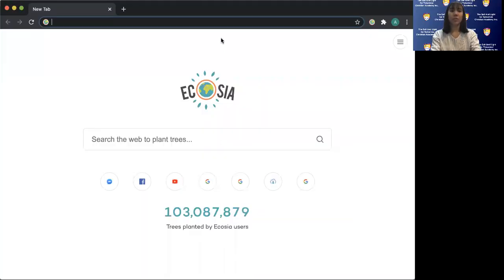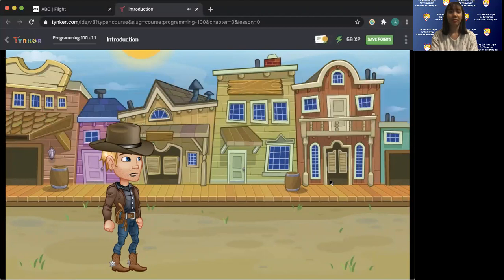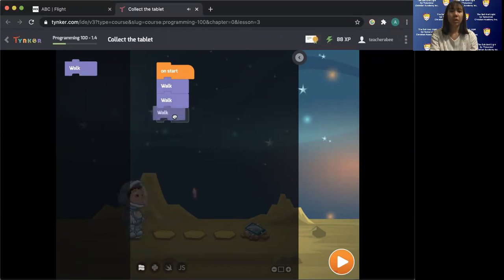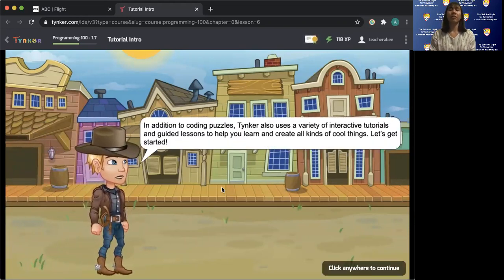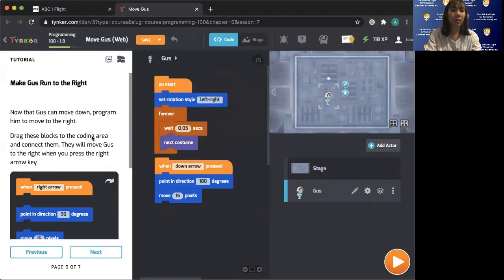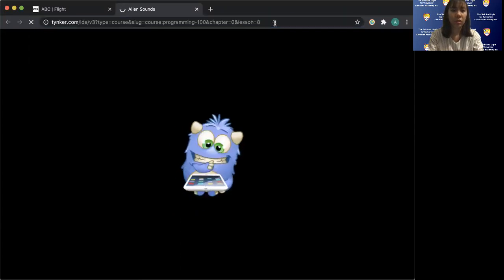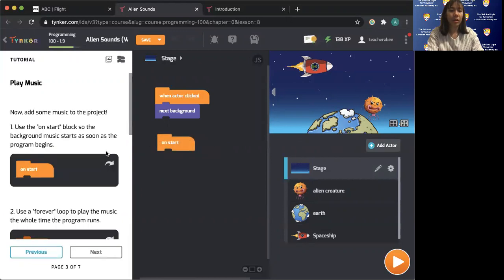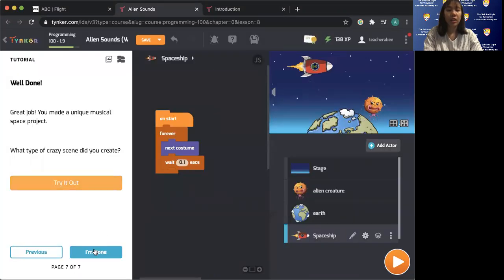Intro to Coding Using Tynker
Coding Class by Teacher Abigail Lorenzana